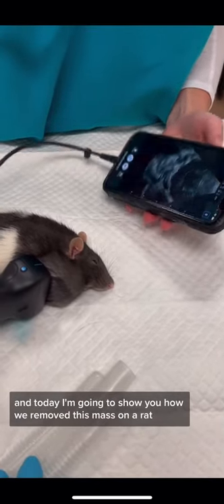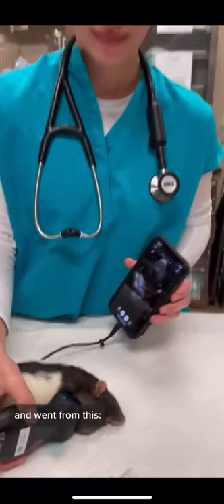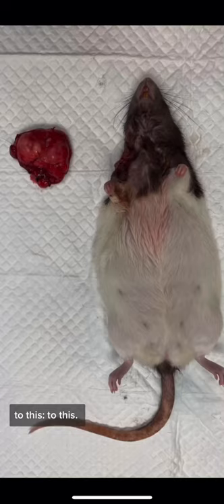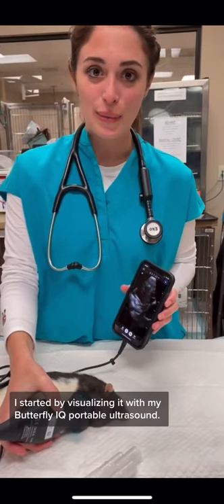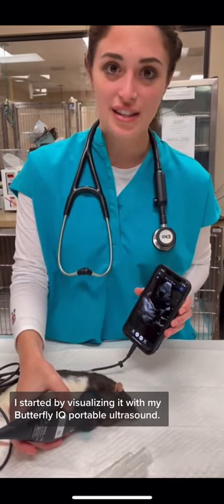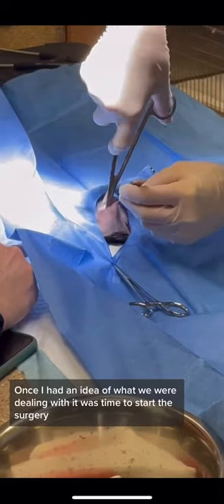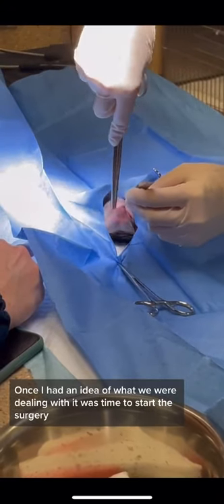Veterinarian surgically removes pet rat mass